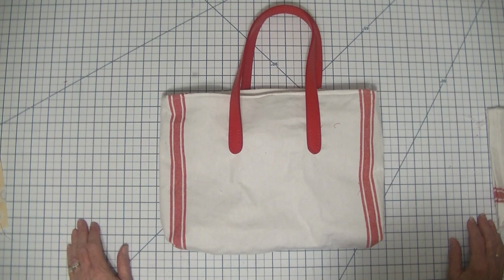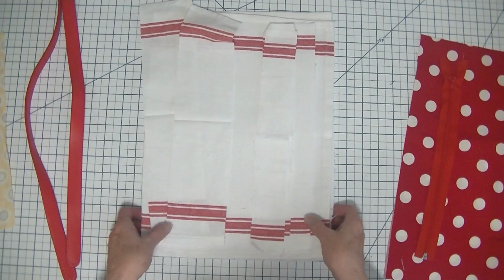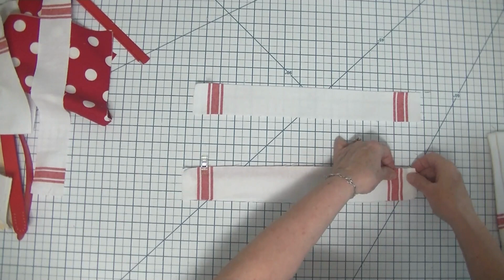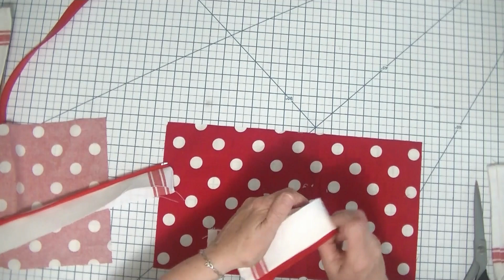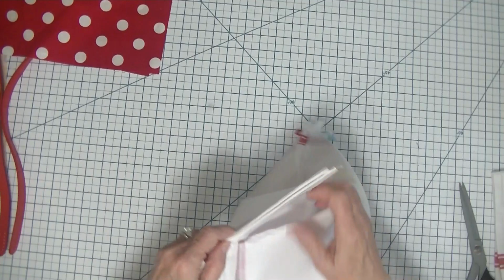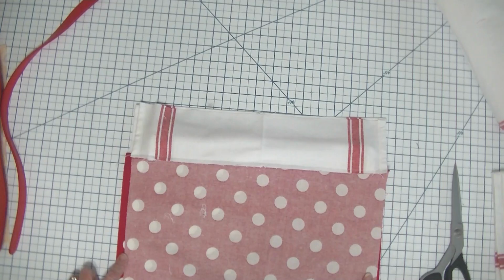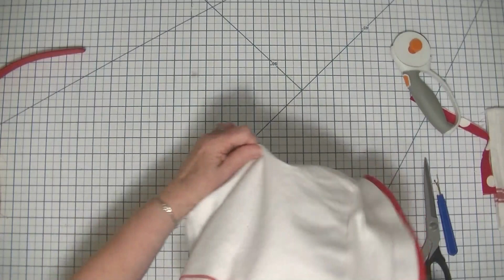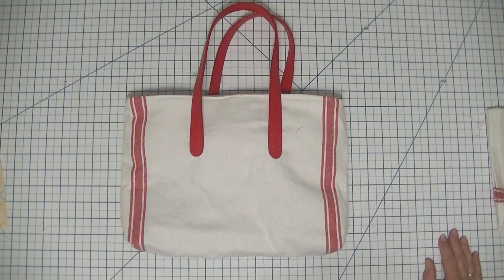How to Make a Flour Sack Dishcloth Handbag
This is a step by step video tutorial on how to make a How to Make a Flour Sack Dishcloth Handbag. This is a simple sewing project that anyone with basic sewing skills can make.  It is a fun and functional sewing project. There is a companion blog post with this project that you can find

Accent Fabric

Dish Cloth Fabric 16" w x 12" h (Cut 2)
Lining Fabric 16" w x 9.5" h (Cut 2)
Facing 16" w x 3.5" h (Cut 2)
Zipper Flap 14" x 2" (Cut 4)
Interfacing 16" w x 12" h (Cut 2)
Interfacing 14" x " 2" (Cut 4)

To get the items used in this video:
Kai Scissors
Rotary Cutter
That Purple Thang
Cordless iron
Fusible Fleece
Flour sack dishcloths
1/4" foot